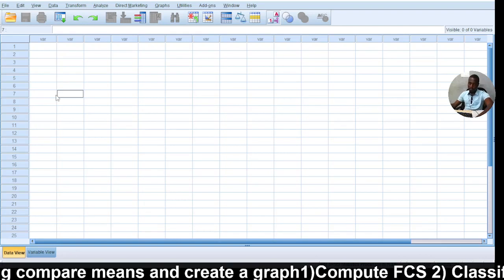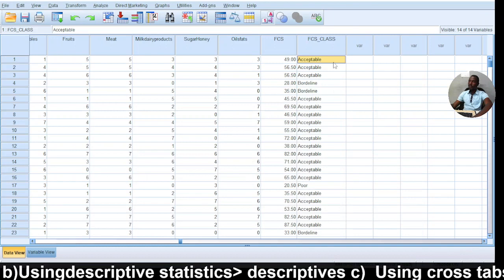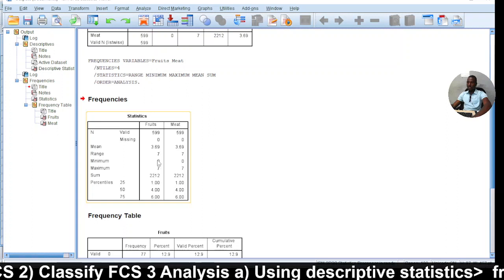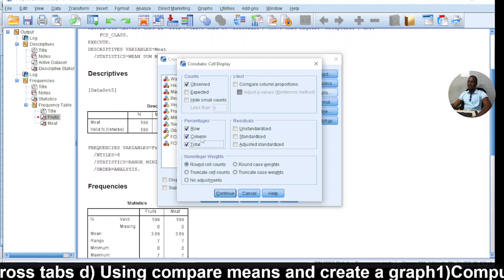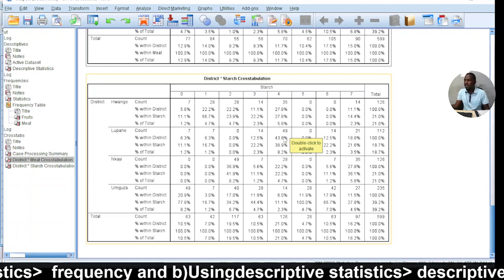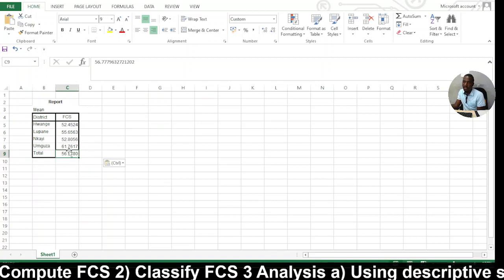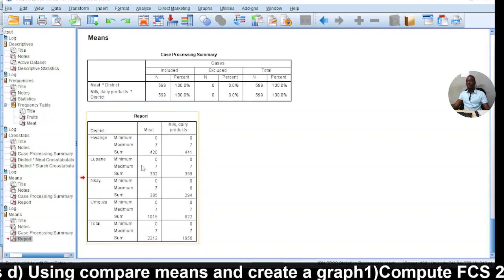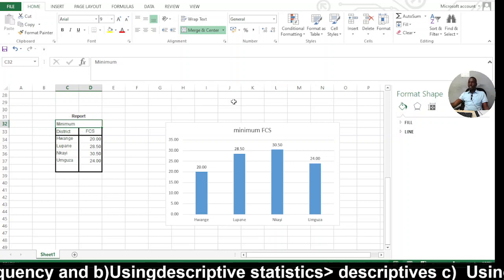FCS spss 3 & analysis